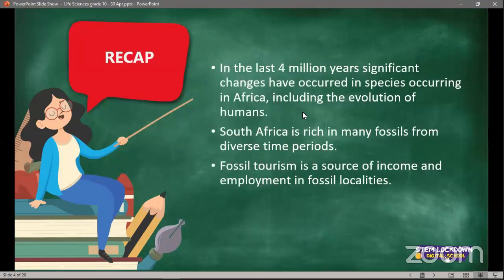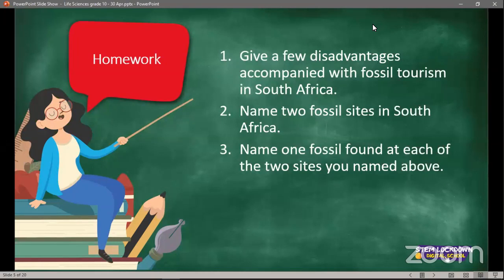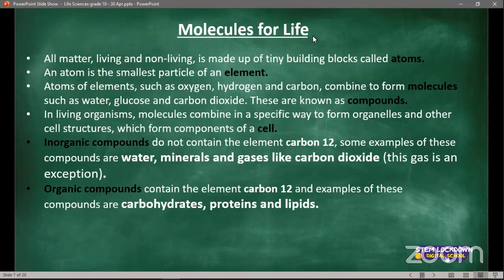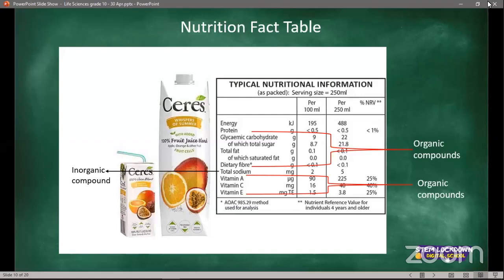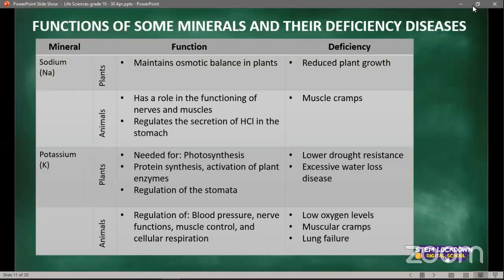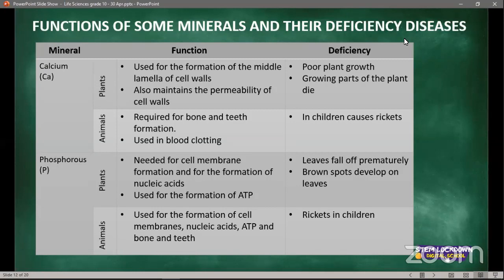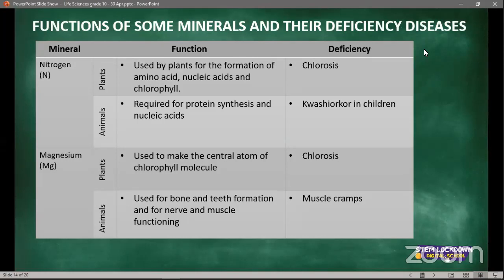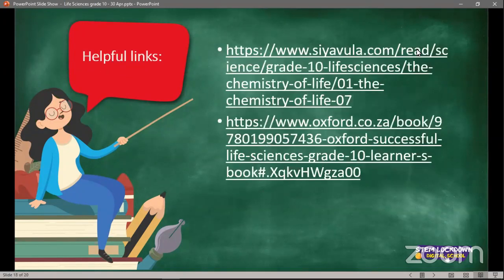Grade 10 Life Science 30 April 2020